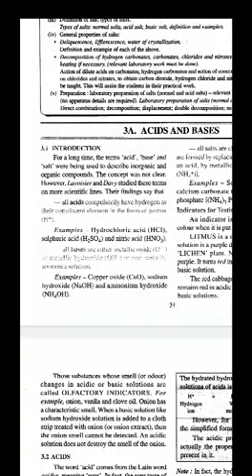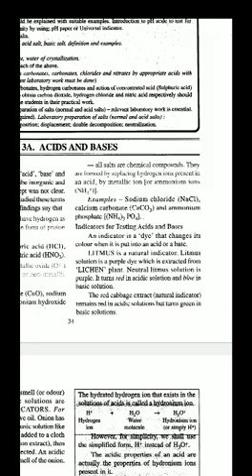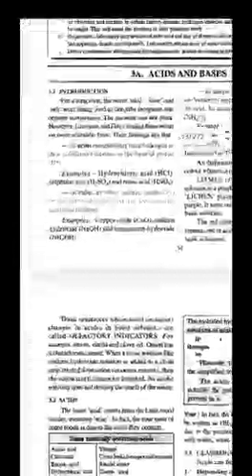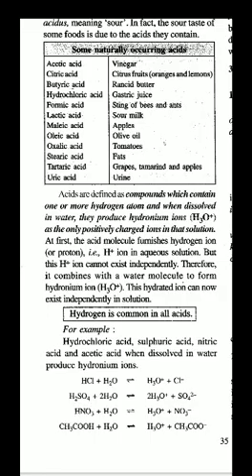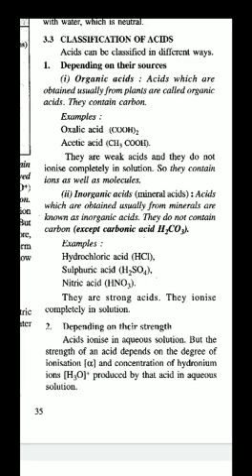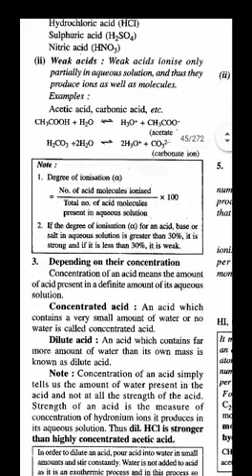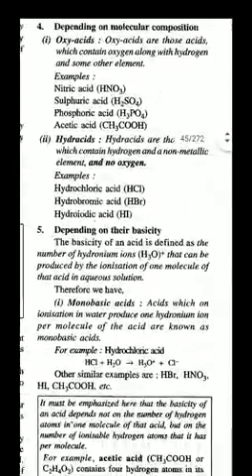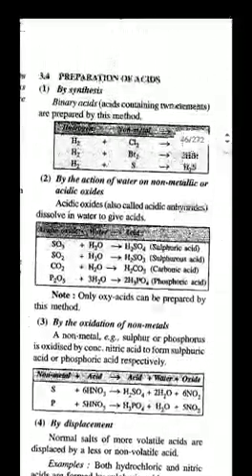Grade 10 ICSE Chemistry Chp 3 Acids bases and salts Part 1